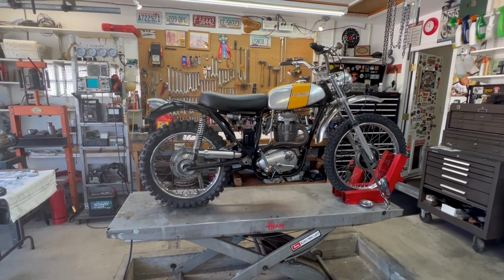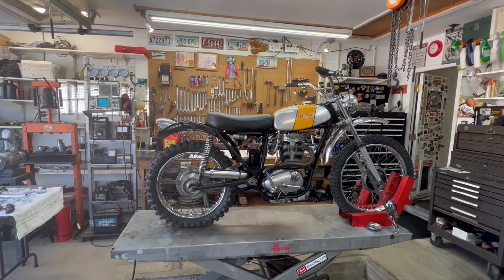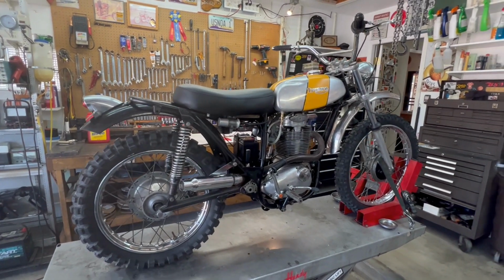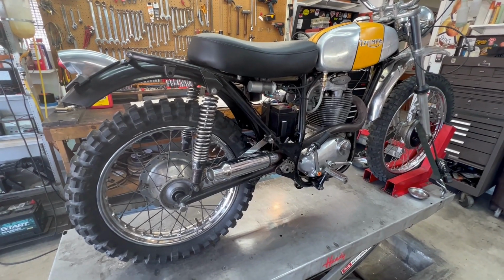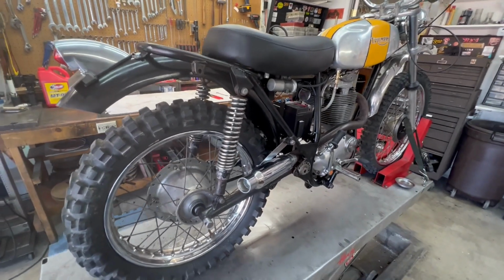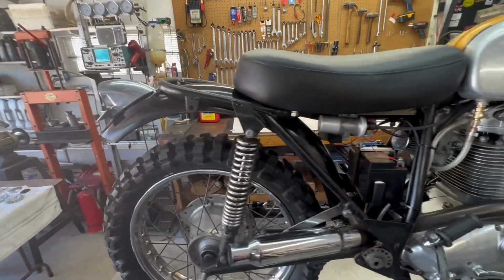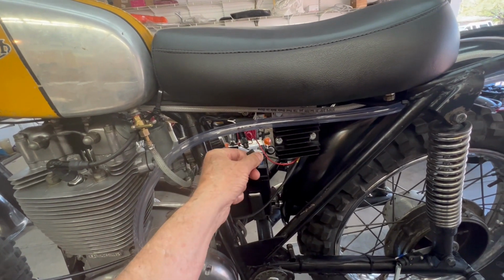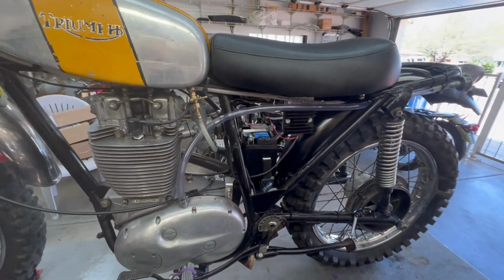Vintage British Motorcycles Repair/Restore